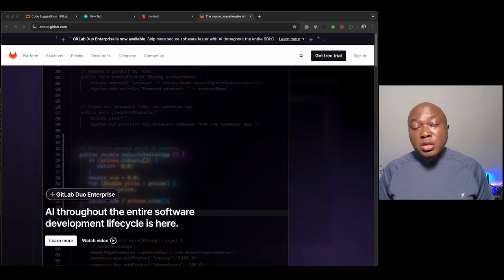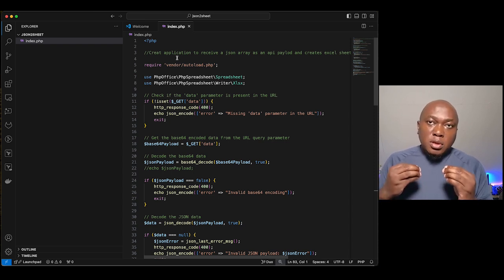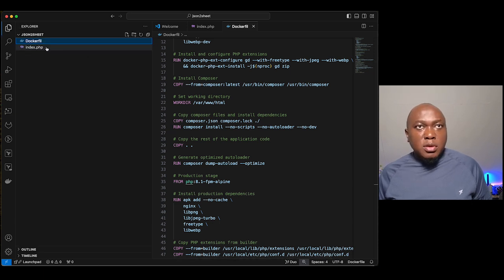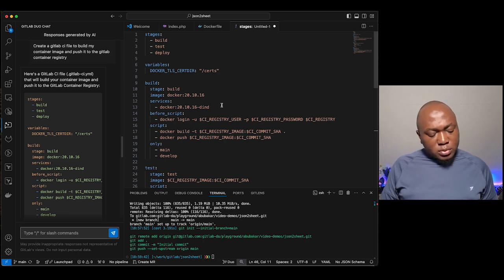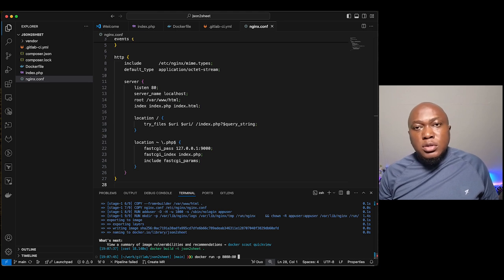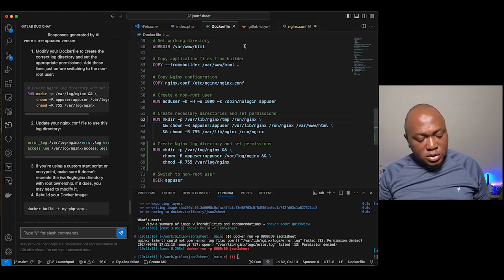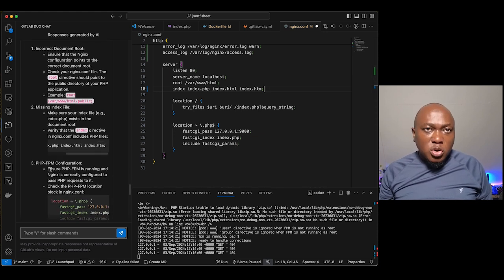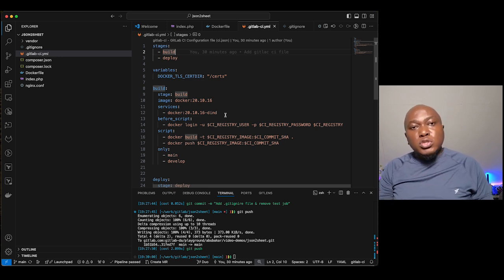Containerizing your application with GitLab Duo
This is a hands-on video on containerizing your application using Docker with help from GitLab Duo. As a DevOps or Infrastructure engineer, you spend most of your time configuring your deployments and investigating issues when things don't work as designed.

In this video, Abubakar containerized a PHP application by creating a Dockerfile and GitLab CI files with the help of GitLab Duo Chat. When the Ci pipeline failed, it was investigated with the Root Cause Analysis feature of GitLab Duo. When the container failed to build or the application was throwing 404 errors, they were investigated with GitLab Duo chat, while using the context of our application to provide useful suggestions that led to fixes.

The video is a 35 minutes long, you can jump to specific chats below:

00:00 Introduction
01:06 Configuring VS Code to support additional languages
04:00 Overview of the PHP application
07:10 Creating Dockerfile with Duo Chat
12:05 Creating a GitLab project for the application
13:31 Creating a .gitlab-ci.yml file with Duo Chat
15:55 Using Root Cause Analysis to investigate failing CI job
20:20 Investigating a failed container build with Duo Chat
27:49 Investigating a 404 error with Duo Chat
31:40 Final working application
33:42 Conclusion